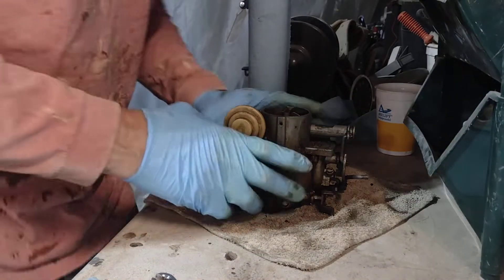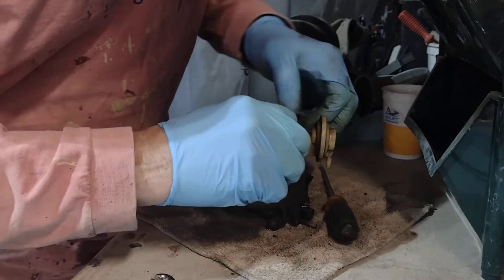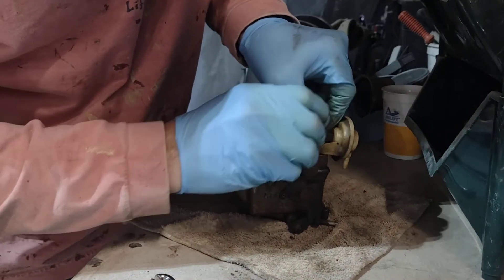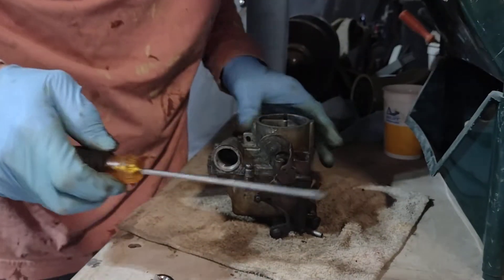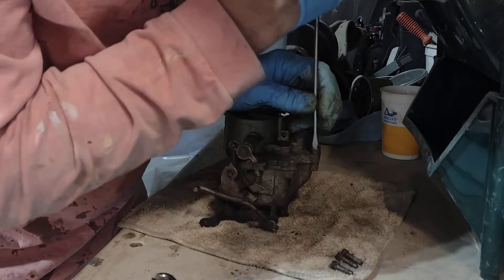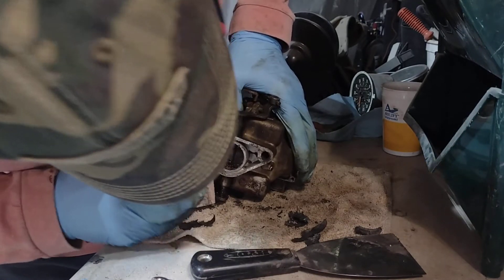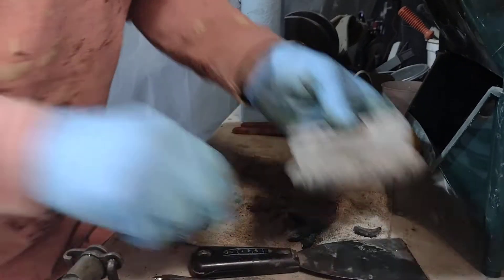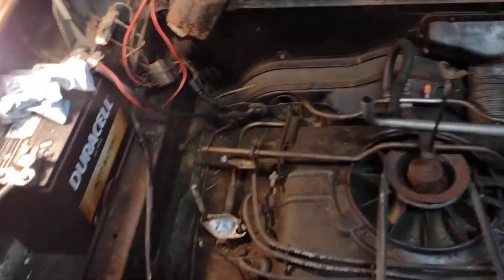Switched to Corvair work, cleaning carbs.